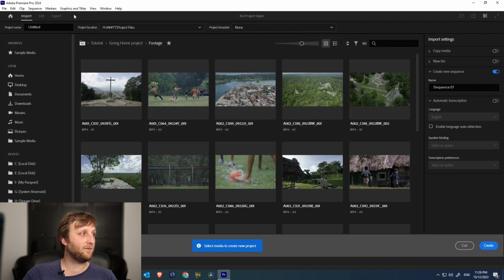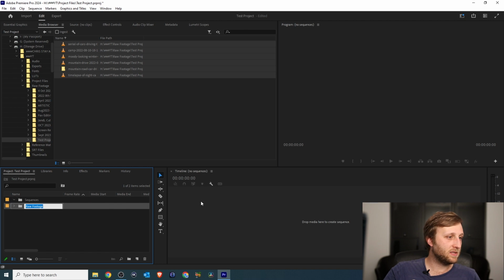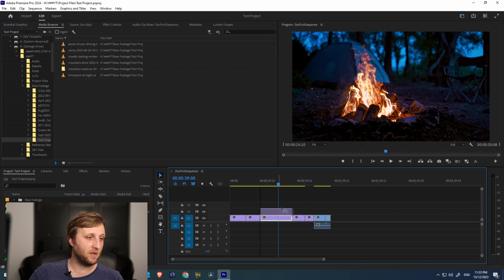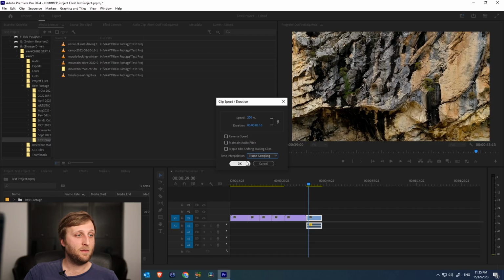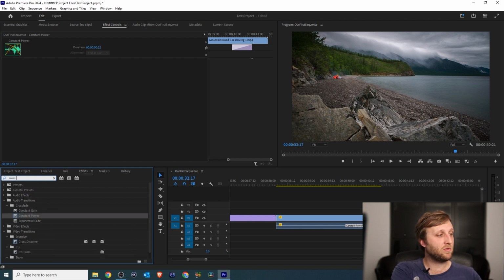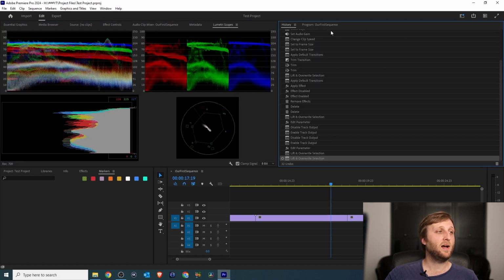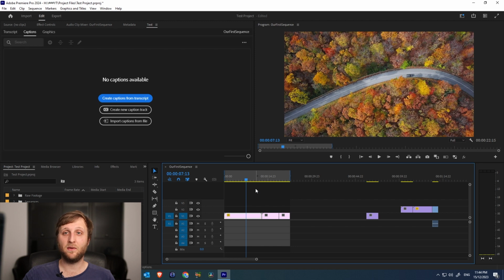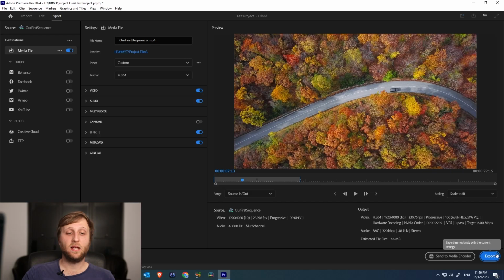Adobe Premiere Pro - Ultimate Basics Quick Guide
This was my super quick introduction to Premiere Pro! Ignore my less than perfectly focused camera and enjoy the video.